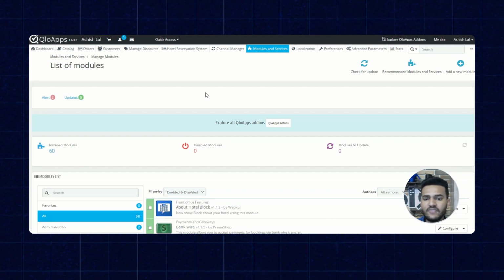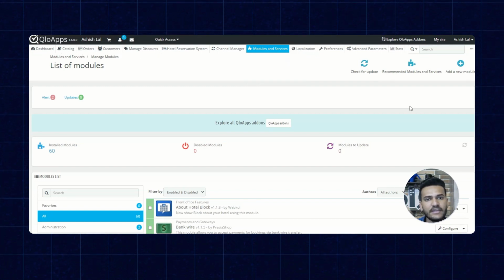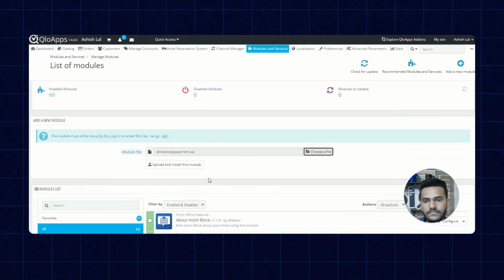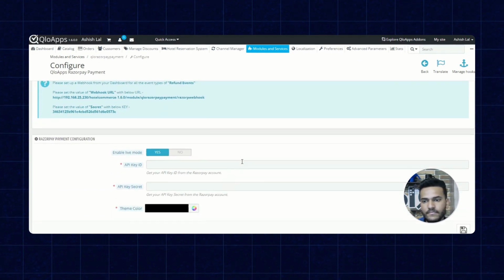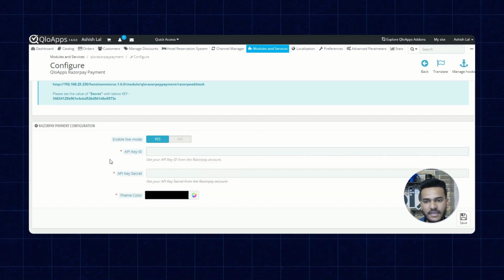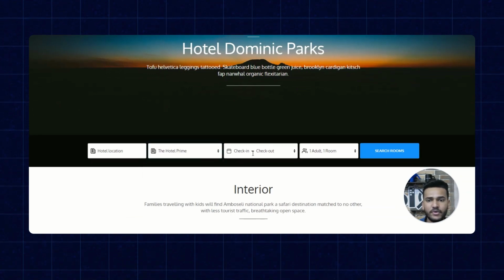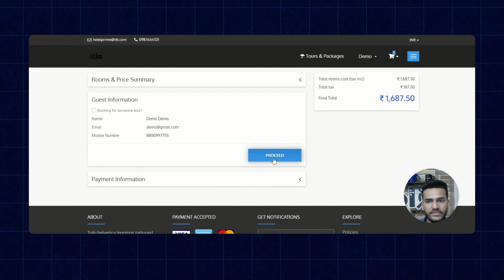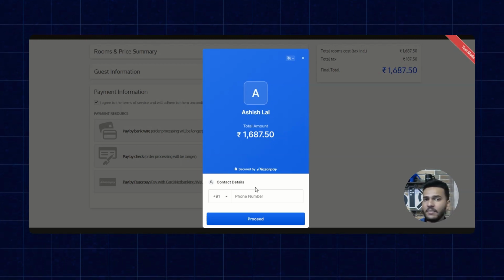QloApps Razorpay Integration: Step-by-Step Guide to Accept Online Payments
Transform your hotel's online booking process with QloApps Razorpay Payment Gateway Module!

Say goodbye to manual payment processing and hello to a seamless, hassle-free payment experience. With our Razorpay Payment Gateway Module, you can now accept online payments from your guests with ease and confidence.

Watch this video to learn how to install and configure the Razorpay Payment Gateway Module in just a few clicks, and start accepting online payments from your guests in no time. You'll save time, reduce errors, and ensure that your guests have a smooth and secure payment experience.

2. Raise a Ticket via our HelpDesk system

2. Twitter: (@qloapps)

Don't forget to like this video, subscribe to our channel, and hit the notification bell to receive an update about future videos that will help in easing your hotel management process.

Timestamps
0:00 - Intro
1:33 - How to Install this Addon
2:20 - Configuration of the Addon
5:30 - Front end view of the Addon
7:50 - Outro